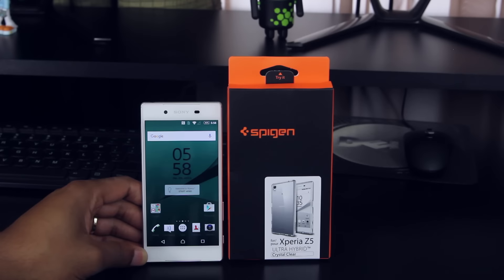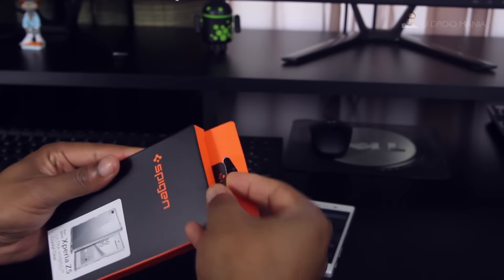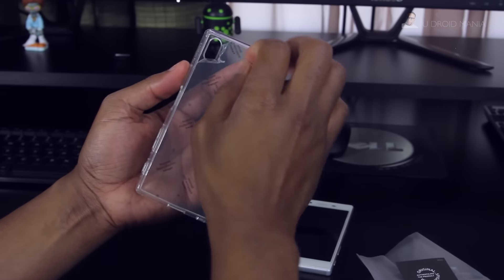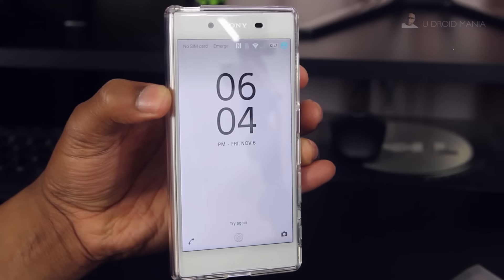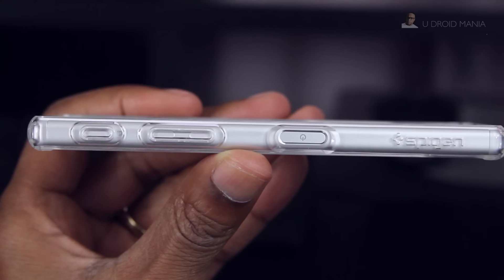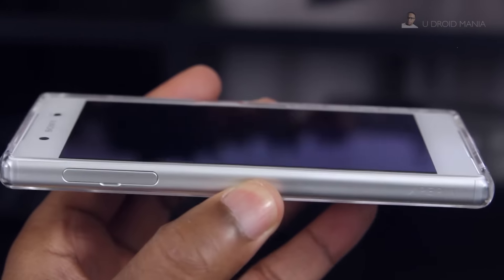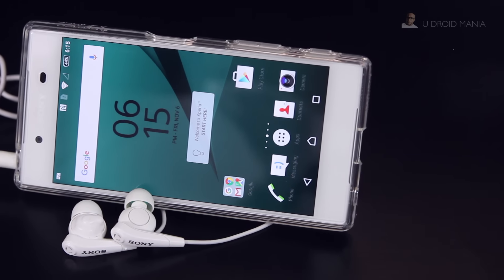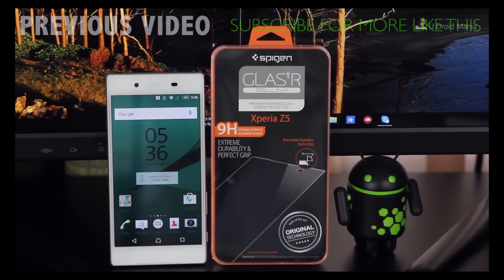Spigen Ultra Hybrid for Sony Xperia Z5 - Is it the perfect case?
Now that I've completed my unboxing of the Sony Xperia Z5, and put a tempered glass screen protector on, I need the perfect case for it.

The hunt begins in the mini series.  We'll take a look at the best case I could find, and I'll tell you which are my top 5 so make sure you stick around to find out which I choose.

You can find this case on Amazon for about $13 dollars if you're interested

If you haven't seen my last video, make sure to check it out.  Get yourself a tempered glass protector.  Believe me, you won't even know it's there.